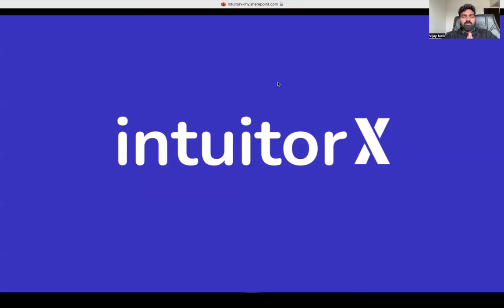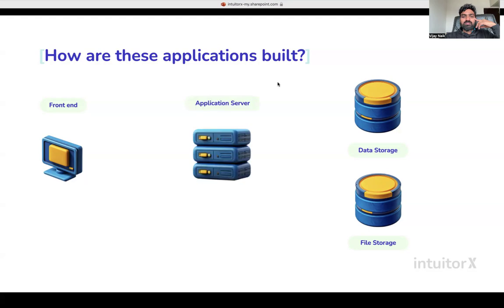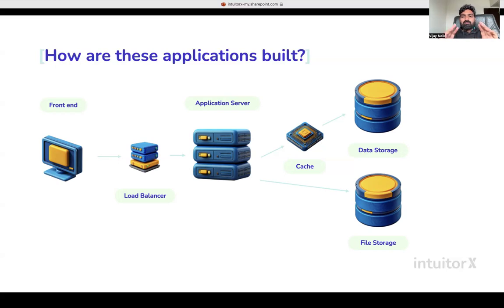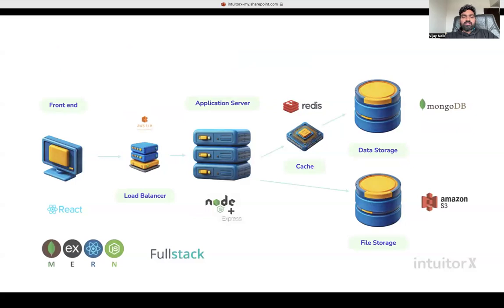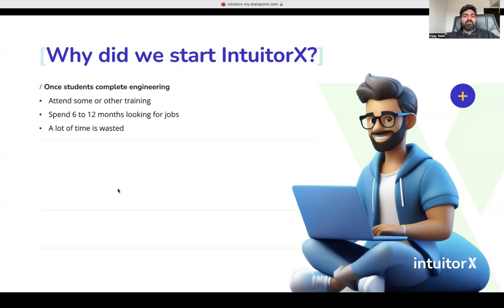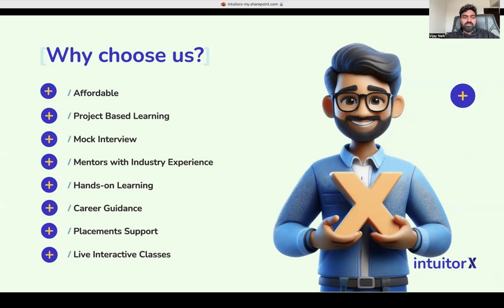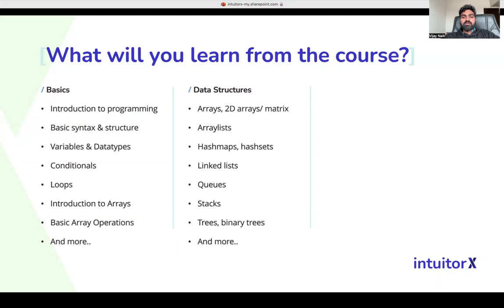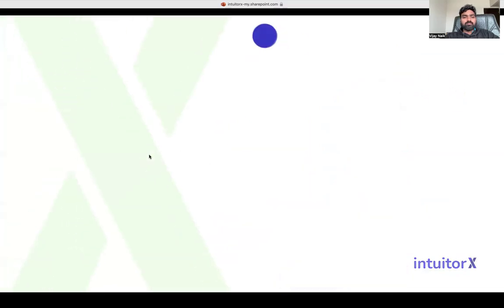Introduction to Full stack Development Course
0:00 Introduction
0:57 Full-stack application architecture
6:48 What skills are the companies looking for
7:28 General interview process
08:18 Why did we start IntuitorX
10:26 Why choose us
12:22 What you will learn from the course